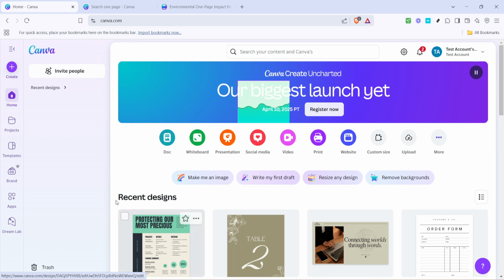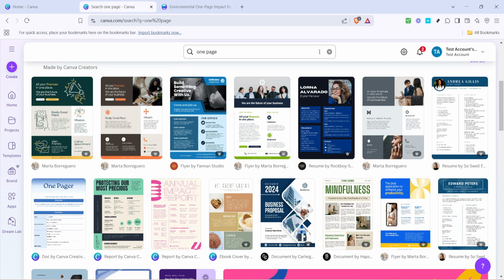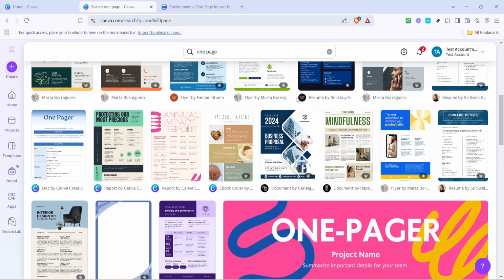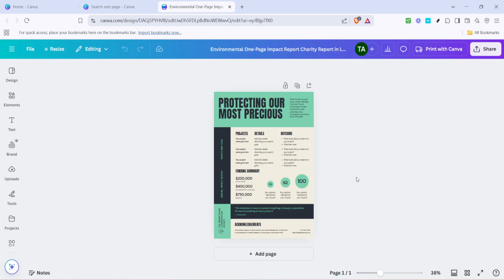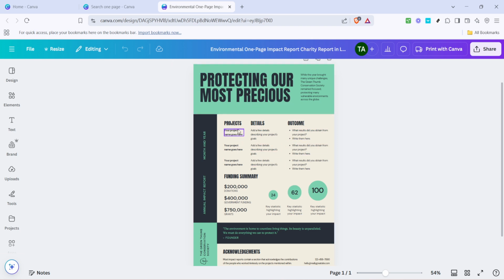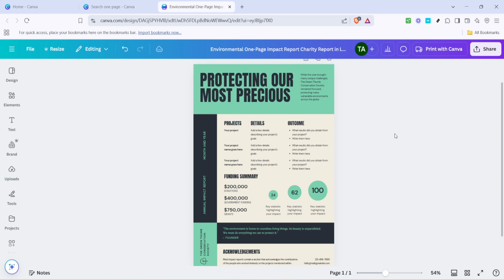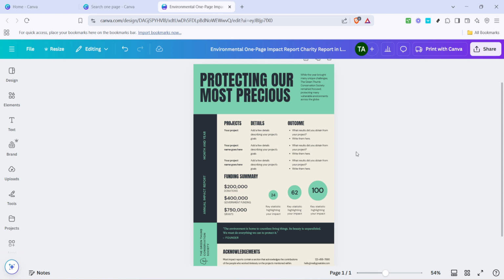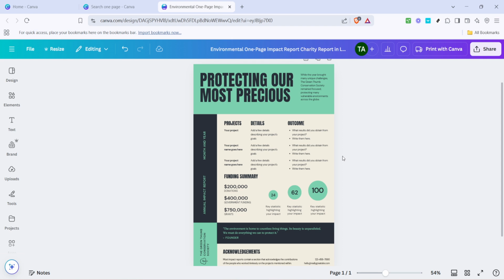How to Make a One Pager on Canva (Full 2025 Guide)